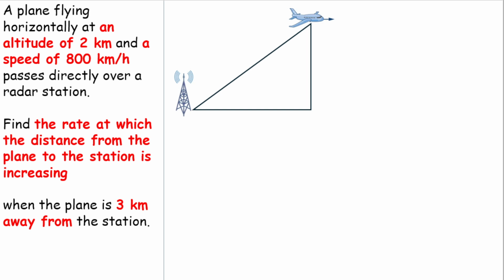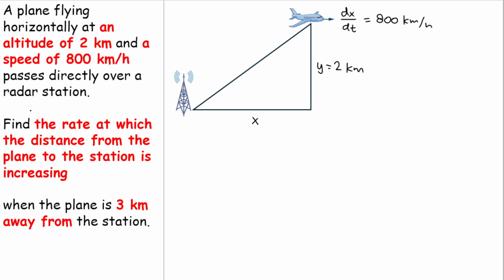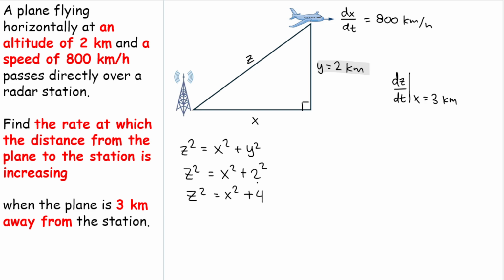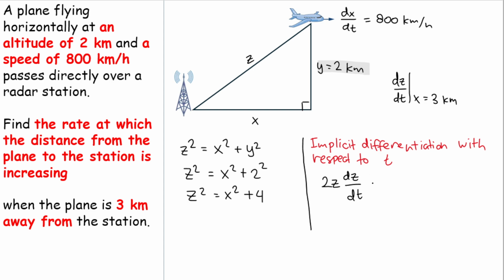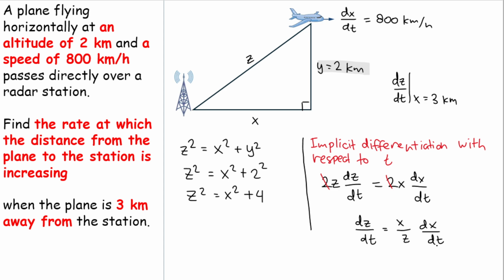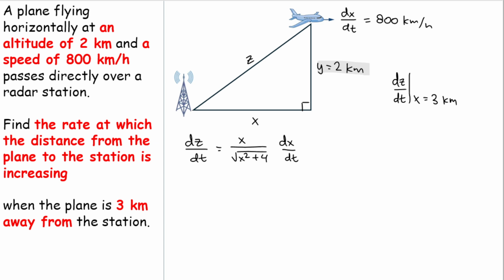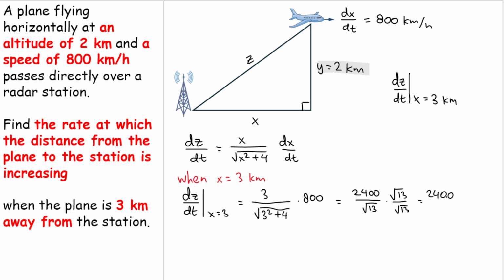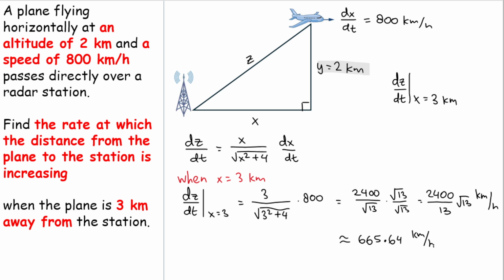Stewart Calculus | Related Rate | Plane distance to radar station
A plane flying horizontally at an altitude of 2 km and a speed of 800 km/h passes directly over a radar station. Find the rate at which the distance from the plane to the station is increasing when the plane is 3 km away from the station.